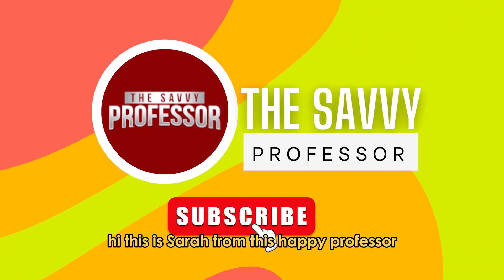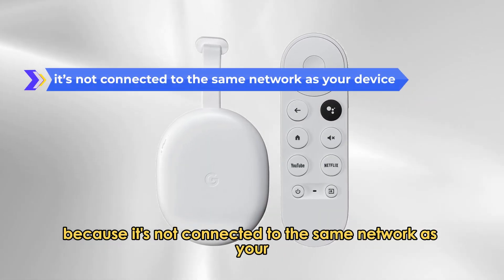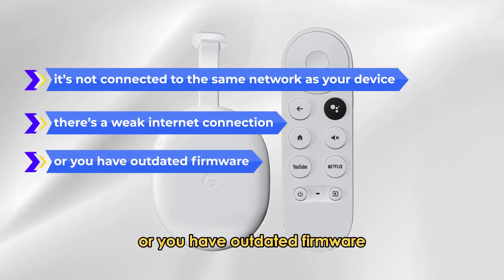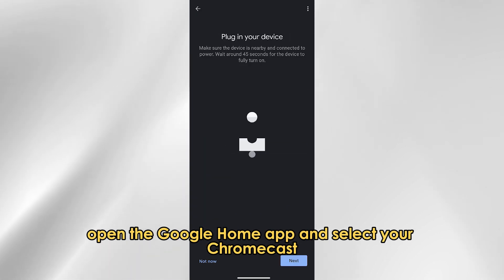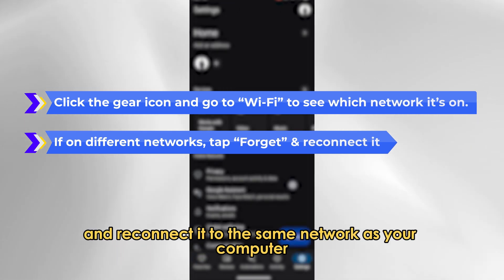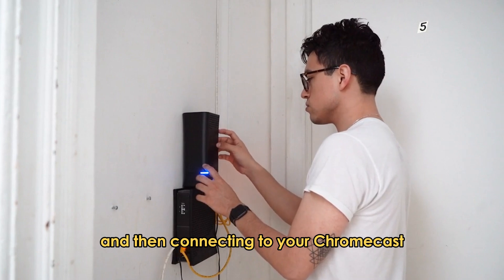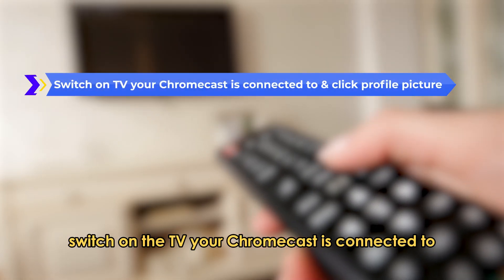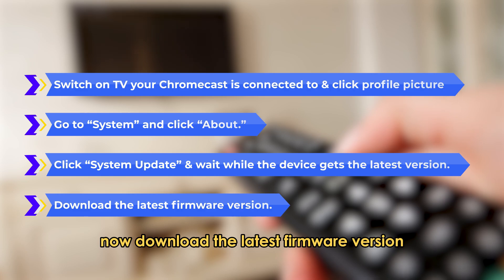How To Fix Chromecast Not Showing Up (Why Is Your Chromecast Not Being Detected? - Easy Solutions!)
How To Fix Chromecast Not Showing Up (Why Is Your Chromecast Not Being Detected? - Easy Solutions!). In this video tutorial I will show you how to fix Chromecast not showing up.

Your Chromecast isn't showing up because it's not connected to the same network as your device, there's a weak internet connection, or you have outdated firmware. To fix these,
Verify that your Chromecast and device are on the same network.
 If you're using a Windows computer, click the network icon at the bottom-right corner of your screen. On Macs, click the Wi-Fi icon on the menu bar.
 After checking your computer’s network, open the Google Home app and select your Chromecast.
 Click the gear icon and go to “Wi-Fi” to see which network it’s on.
 If they’re on different networks, tap “Forget” on your Chromecast and reconnect it to the same network as your computer.

Check your internet connection after ensuring your Chromecast and device are on the same network. You can troubleshoot it by restarting your router and then connecting your Chromecast using an ethernet adapter. Also, move your Chromecast closer to your router, preferably within 20 feet.

Update your Chromecast firmware.
 Switch on the TV your Chromecast is connected to and click your profile picture to access your settings.
 Go to “System” and click “About.”
 Click “System Update” and wait while the device gets the latest version.
 Download the latest firmware version.